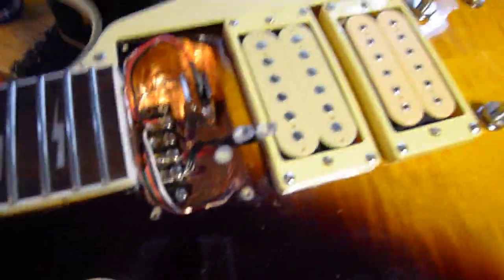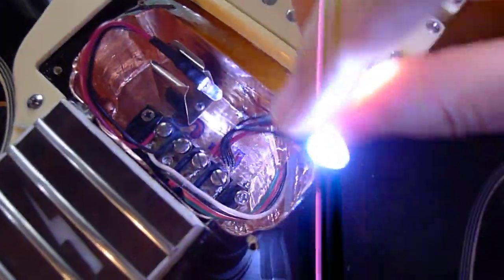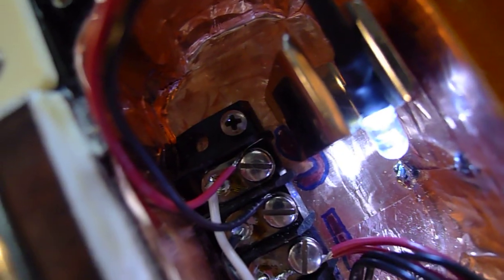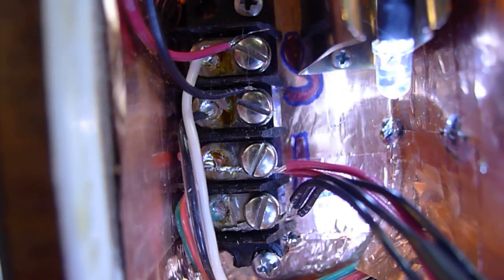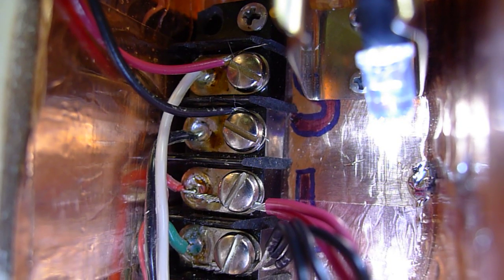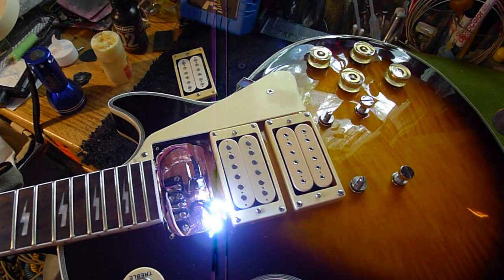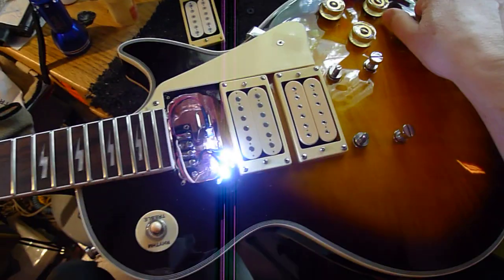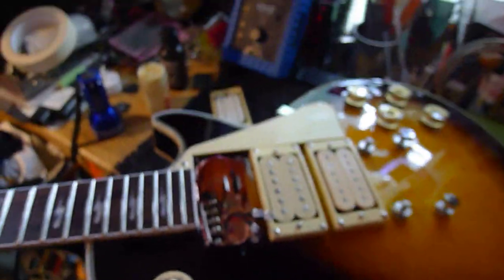A look inside a "Smoking Guitar" Ace Frehley style Bill Baker mod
Shot by guitar tech Bill Baker, this video is to show my friend Mark the testing of his new stage "Smoker"!! Here's a look at how I do it, just as I did for myself back in 1993 playing in the Ace Frehley tribute band "Fractured Mirror". I am not the "eBay"guy, I am a real tech and this is my "creation", a simpler version of Ace's real "smoker". A simple way to change your igniters and lights and clip them in to terminals. I still do these mods once in a while for tribute guys. The part you didn't see was the fake pickup that covers the cavity.

I am so busy with regular guitar work I just don't have time to do these anymore and all I get is people wanting these in Chinese guitars, so I pass on doing it to them. Don't play the best solo of the night on a Chibson! I'm on Instagram at Billvis77